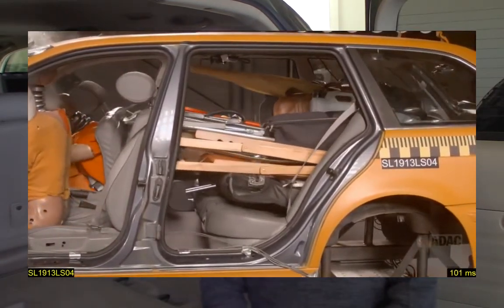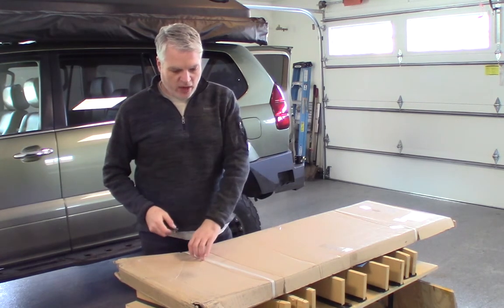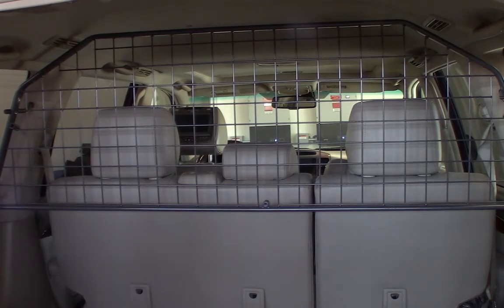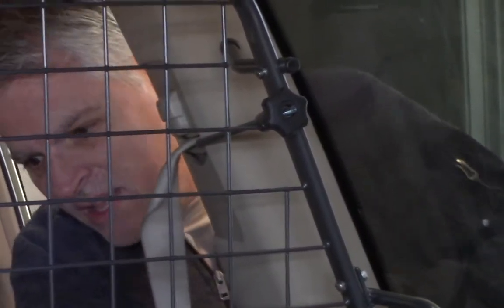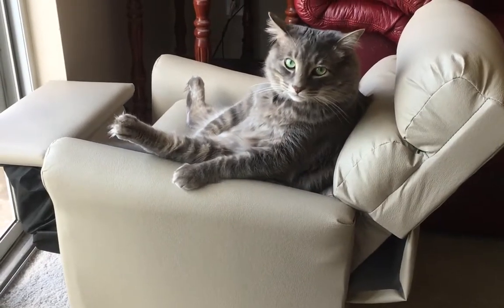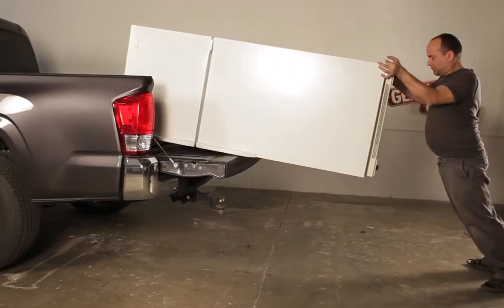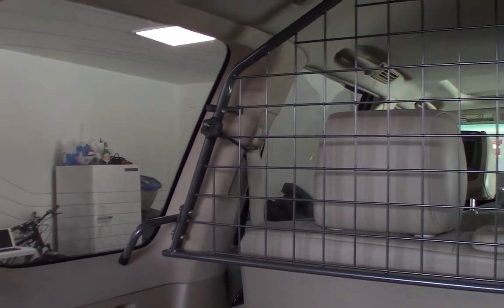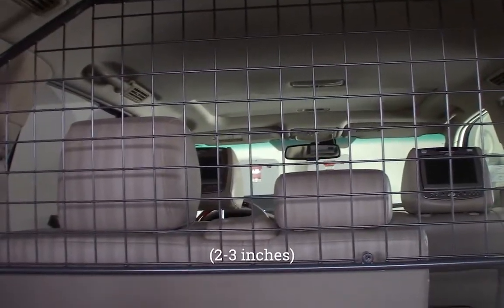Custom Cargo Barrier Install in a Lexus GX470. The smart way to carry a ton of overland gear.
Custom install of a Travall Cargo Barrier it in a Lexus GX470. Safety Note: A viewer asked about interference with the side curtain airbag. I have not disassembled, or studied the side curtain airbag system to know if there is a potential conflict with a cargo barrier. Make any vehicle modifications at your own risk.

Travall cargo barrier

BUILD TOOLS AND SUPPLIES
Milwaukee M12 FUEL Ratchet
Milwaukee M12 Hackzall
Kreg Pocket Screw Jig
Kreg Pocket Screws
Neoteck Multimeter

TravAll Cargo Barrier for GX470
Key-Bak Retractor
Front Runner Drop-down Table
Front Runner Cub Packs
Frontrunner Chairs
Front Runner Water Tank
Front Runner Stratchit Straps
Dometic CFX65DZ Fridge
Dometic insulating Cover
Lifetime Folding Table
Privacy Shelter
Campchef Stove
Collapsible Water Bucket
Collapsible Sink
Weatherproof padlocks

RECOVERY
Smittybilt X20 Winch
20’ Recovery Strap & 8’ Tree Saver
Factor 55 Splicer
Van Beest ¾” Shackles
NUPLA Shovel
Shovel Mount

TRAIL TOOLS & MAINTENANCE
ARB Twin Air Compressor
ARB Tire Inflation Kit
Jaco Digital Tire Pressure Gauge
Swivel for Air Compressor
Safety Siphon for Fuel Transfer
Bucket Boss Tool Roll
Amazon Basics Synthetic Oil
K&N Oil Filter for GX470
Fumoto Oil drain valve
ODBII Bluetooth Vehicle Scanner

ELECTRICAL
LED Pod Lights for rear storage
Switch/12V/USB/Voltmeter Panel
Rear Fuse Block
Tent Power Port
90-Degree Apple USB cable
Blue Sea Battery Selector Switch
Dual USB Dash Mount
3M Wire Connectors
HD Zip Ties
Self-Adhesive Zip Tie Mounts
X-treme Silicon Self-Fusing Tape
Bumper 12V USB Power Ports
Techflex Cable Wrap
Battery Terminals
Wire & Connectors
Cable Crimper & Cutter
Cable Lugs
Butt Connectors
Suitech Relay Switch Kit
Battery Cables
Battery Junction Block
Fridge Power Socket

LIGHTING
Bumper Flood Lights
Maglite LED 3-D Flashlight
LED Rock/String Lights

SUSPENSION
Icon Delta Joint Upper Control Arms (GX470):
Icon 3”Overland Rear Springs (GX470)
Rear Spring Seats
ARMOR